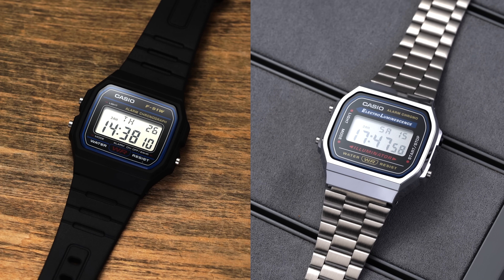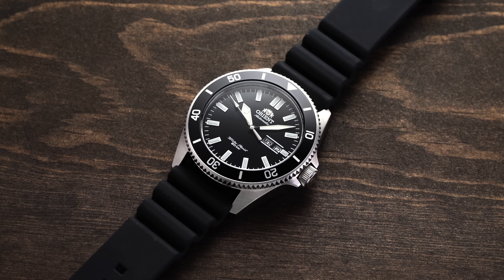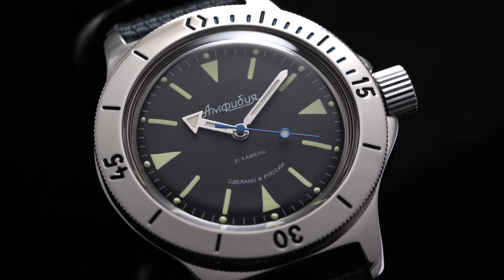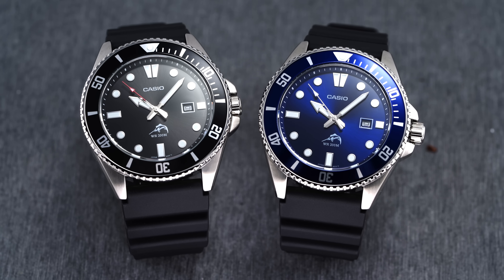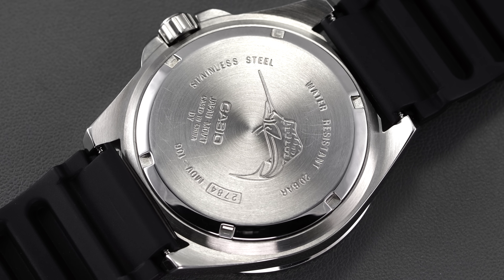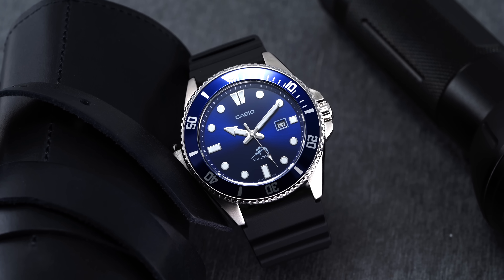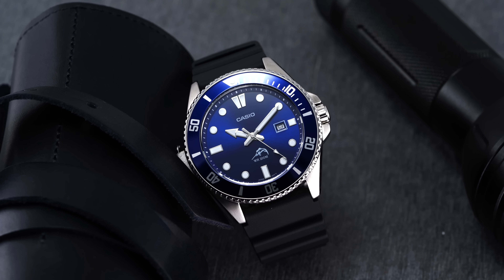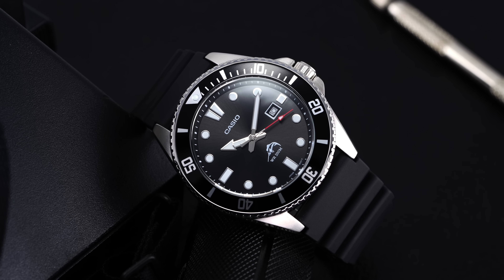The Definitive Dive Watch for $50 to $60 - Casio Duro Review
In this video, I'll do a deep dive into the legend in the arena of affordable dive watches that is the Casio Duro. This $60 dive watch has legions of fans, but is it really all it's cracked up to be?